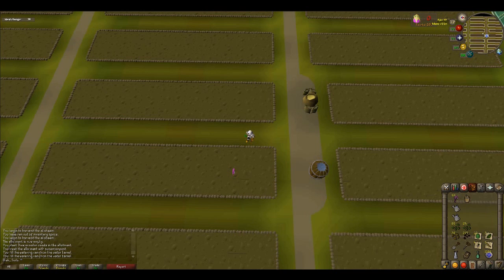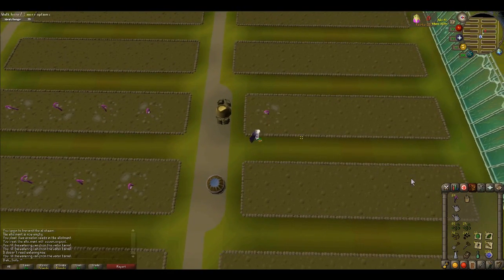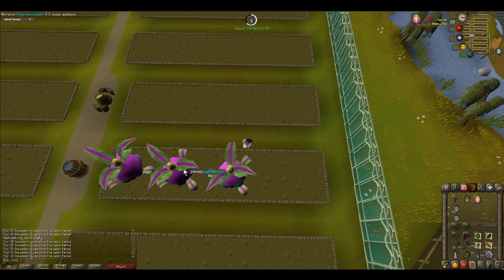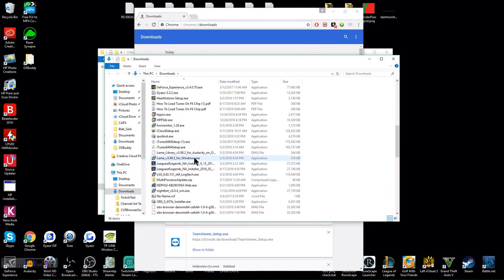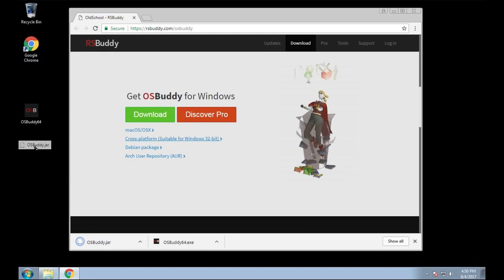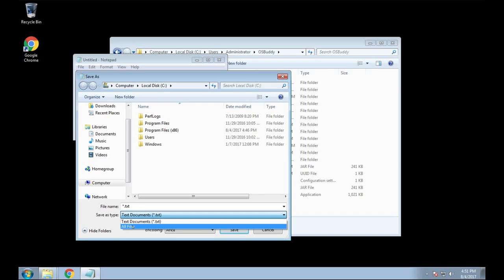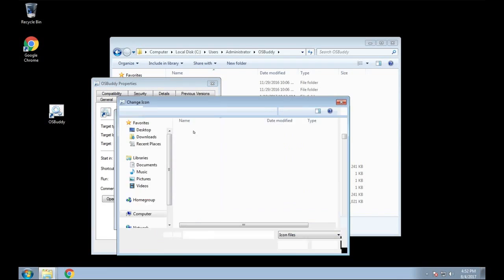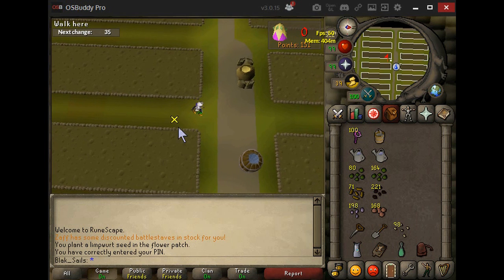How to fix issues with OSBuddy by managing allocated memory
Quick guide on how to increase  the memory limit to allow the client to use more memory while using java command line arguments. Edit: Default memory limit for OSBuddy is in fact 300MB, Not 512MB.

Script to Copy and Paste :
CD /d "%~dp0"
start java64\bin\javaw.exe -Xmx2048m -Xss4m -Xincgc -XX:+UseConcMarkSweepGC -XX:CompileThreshold=1500 -XX:+UseParNewGC -XX:+CMSClassUnloadingEnabled -Dsun.java2d.noddraw=true -Ddeveloper=null -Dnofork=true -Dpreview=null -jar OSBuddy.jar

Songs included : Avenge Sevenfold - Unholy Confessions
                               With or Without You - Constantine